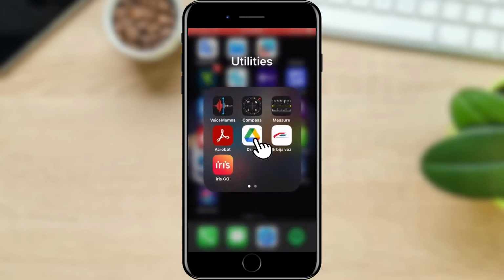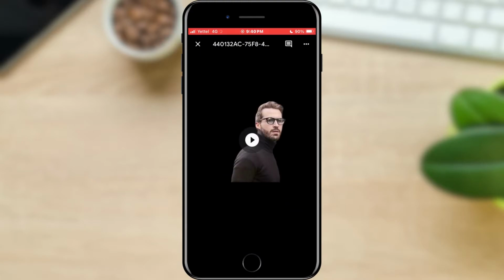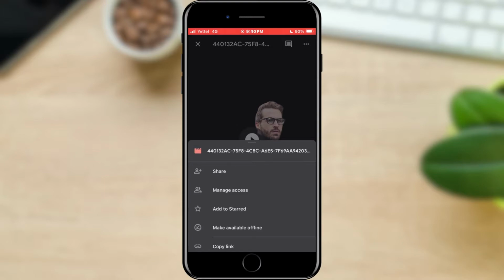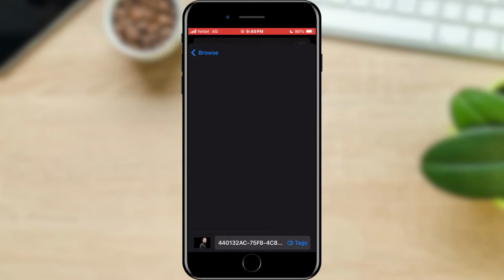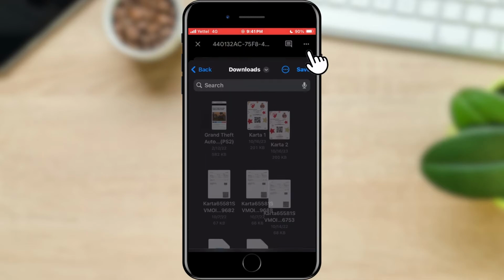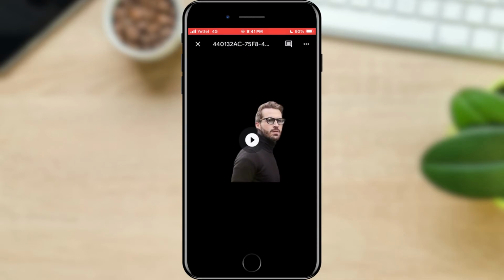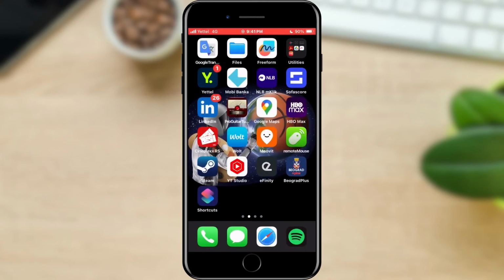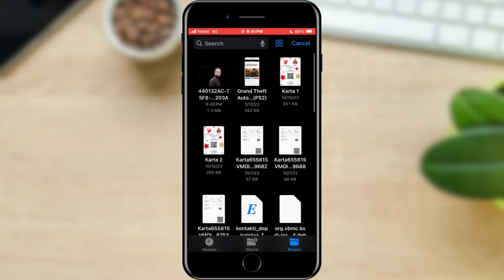How To Download a Video or Picture From Google Drive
Learn How To Download a Video or Picture From Google Drive to iPhone

In this easy-to-follow tutorial, we'll show you how to download videos and pictures from Google Drive to your iPhone in just a few simple steps. Whether you're looking to access important files or save memories, our step-by-step instructions will make the process a breeze. Get ready to unlock the power of Google Drive on your iOS device! 📲💻👍